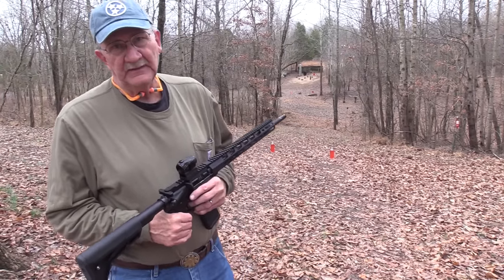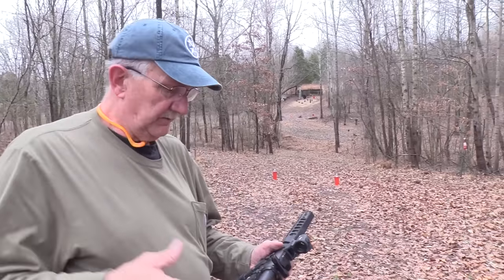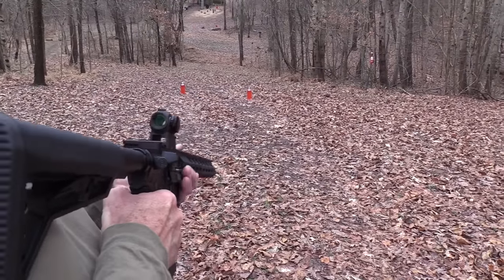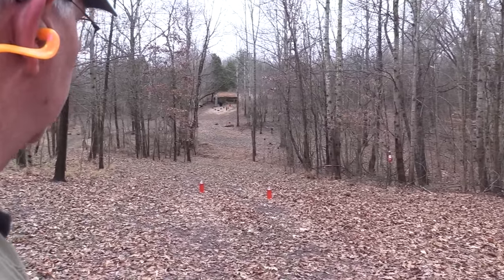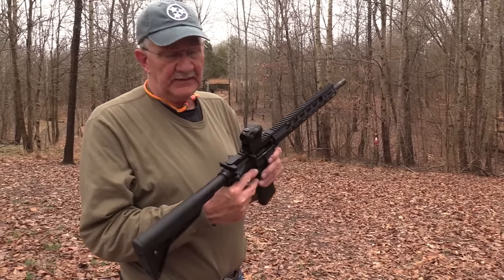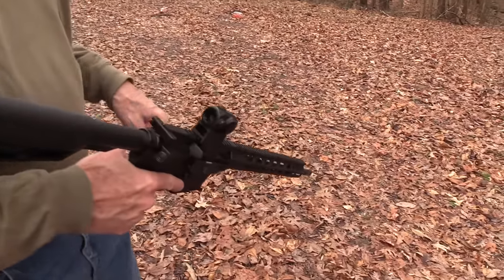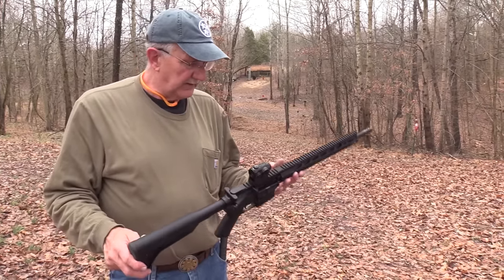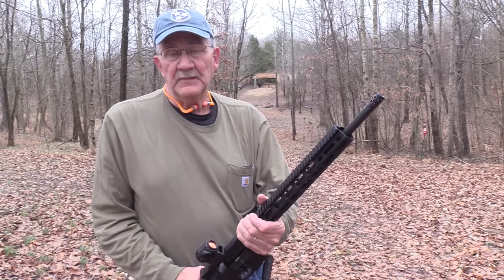Ruger AR556 MPR Range 2